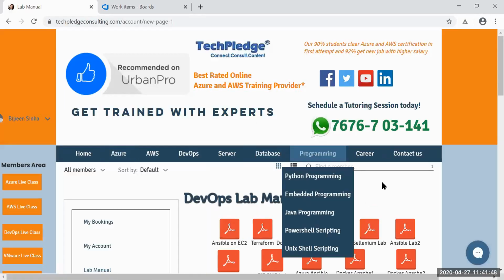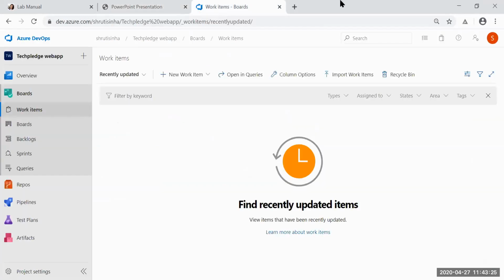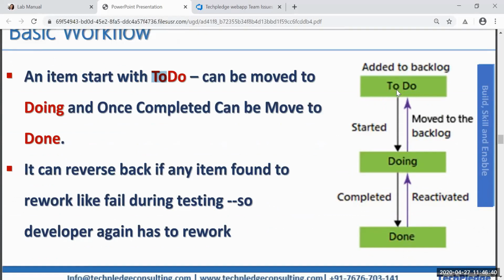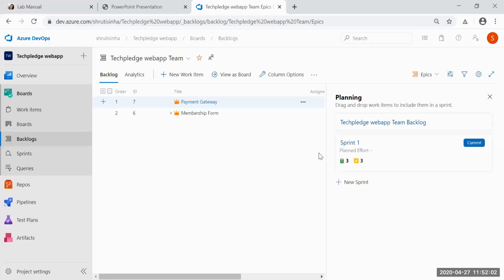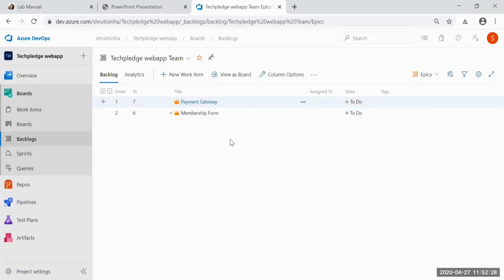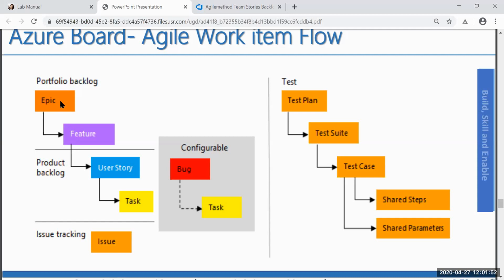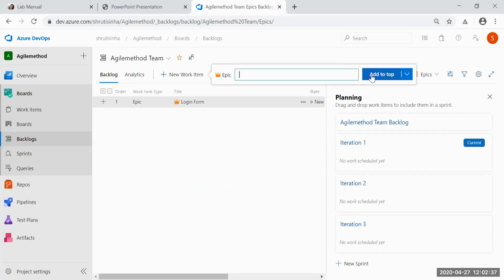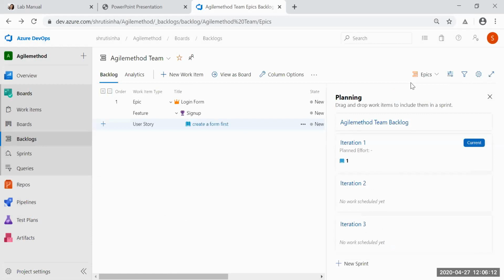AZ 400 Lab: Azure Boards Basic and Agile Work Flow | Azure DevOps | TechPledge Consulting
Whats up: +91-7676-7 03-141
With the Azure Boards web service, teams can manage their software projects. It provides a rich set of capabilities including native support for Scrum and Kanban, customizable dashboards, and integrated reporting. These tools can scale as your business grows.

Two of the most popular processes used are Basic and Agile.